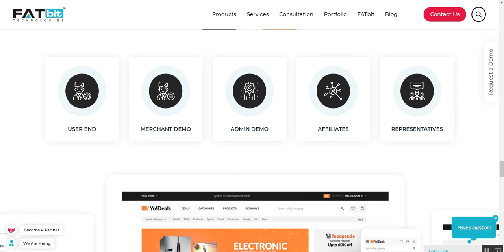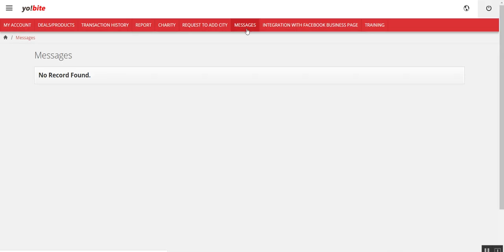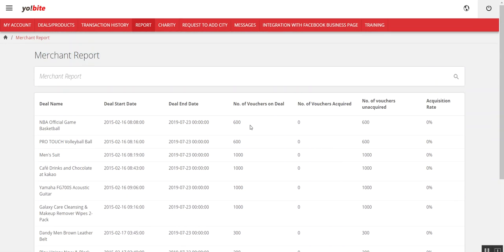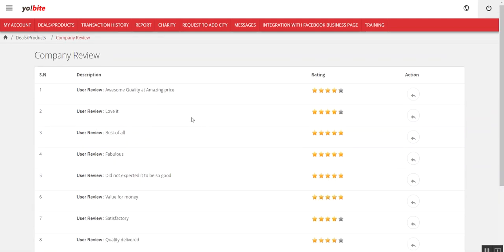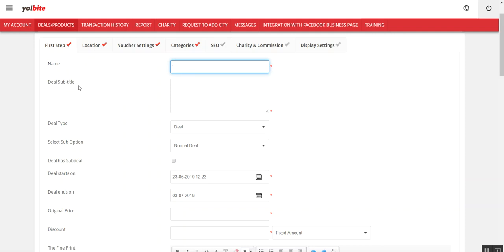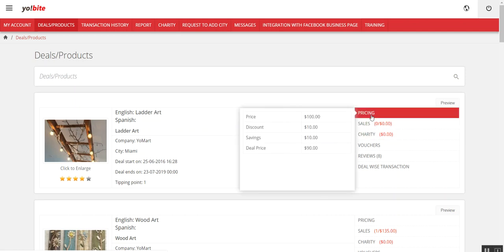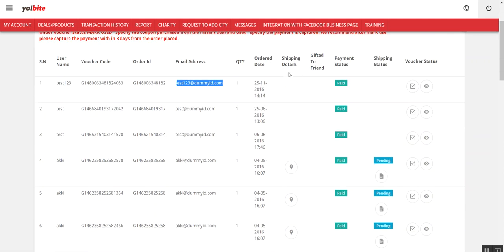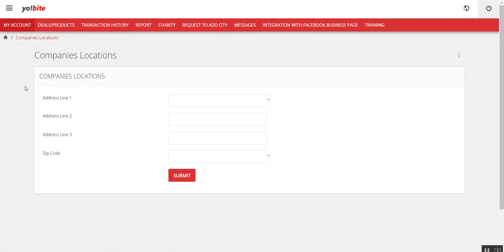3 Merchant Area Pub